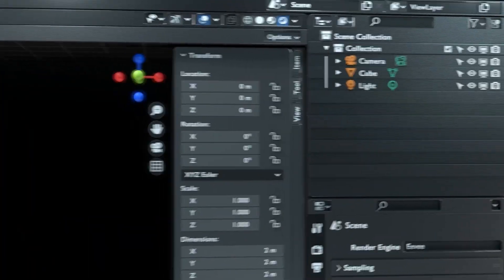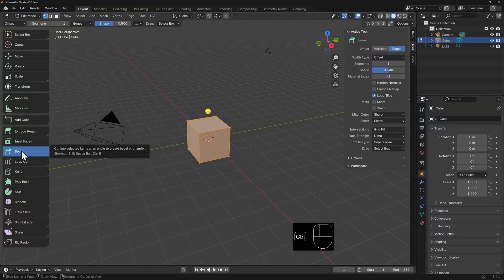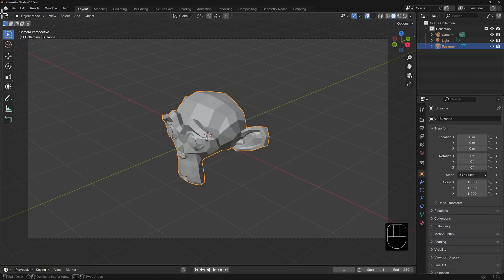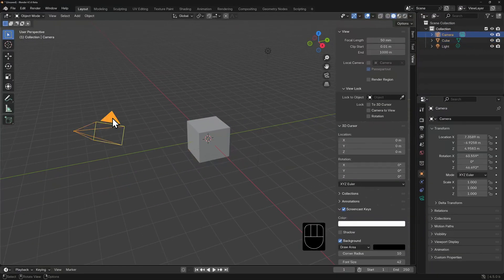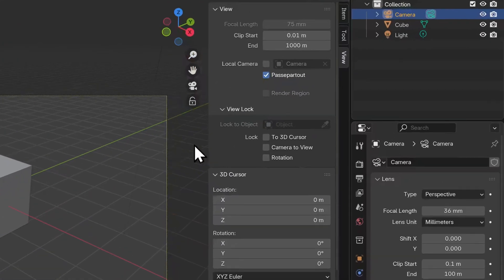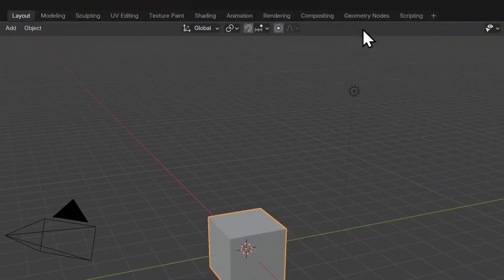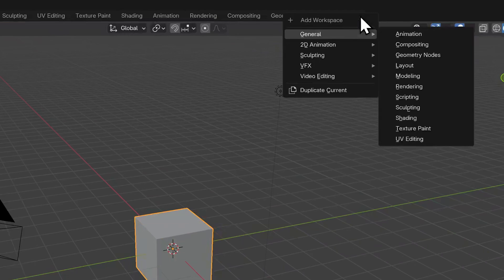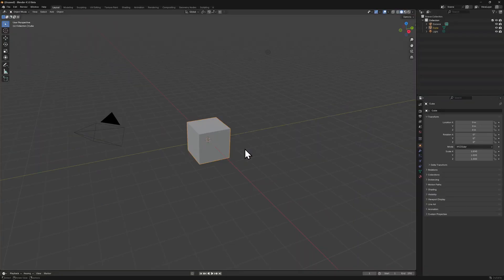Editors and Windows in Blender - BLENDER 4.5 BASICS (part 15)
Let’s take a step back and learn how to work with Blender’s UI, since its paradigm is a bit different than other programs. But, once you get used to it, you’ll find it to be really fast and flexible.

Blender's interface is divided into editors, each designed for a particular task. Editors can have different areas, such as a toolbar, header, and sidebar. To split or join editors, either right click on the border of one or left click and drag from one of the corners.

The tabs at the top of Blender are your workspaces - editor layouts that are arranged for a particular task. You can fully customize your workspaces however you'd like, and then save your startup file so that those changes will be there the next time you open Blender.

➤ Check out the full Fundamentals series to get a jump start on modeling, sculpting, animation, lighting, shading, texturing, and rigging

➤ Learning Blender Hot Keys?  Download our FREE Blender Hot Key Cheat Sheet